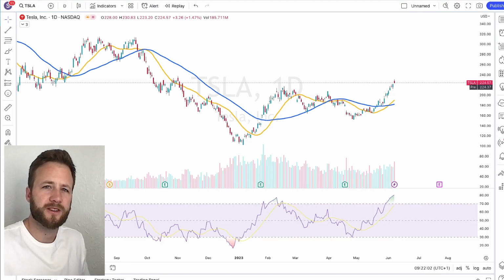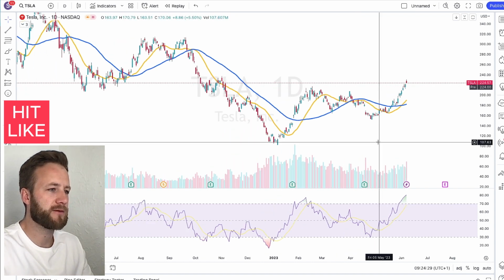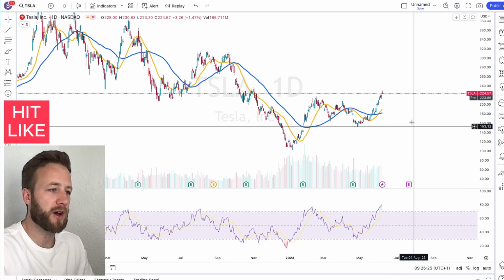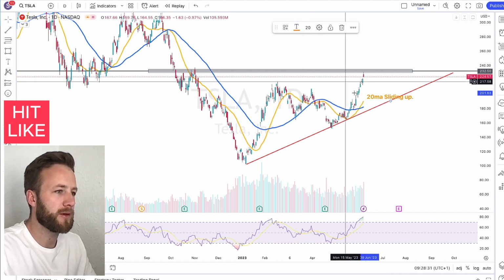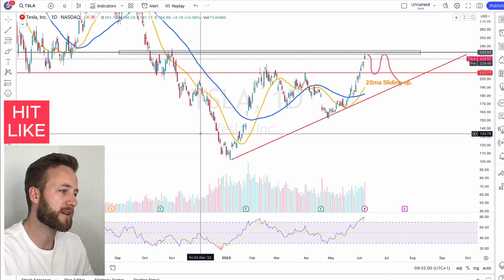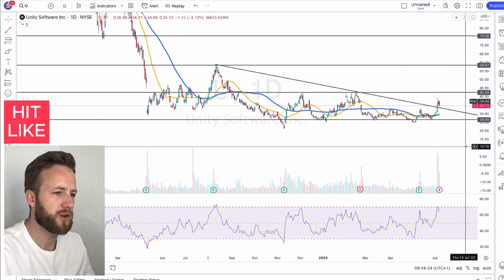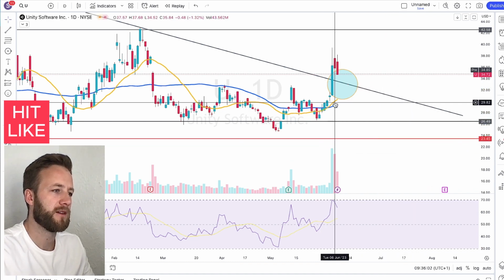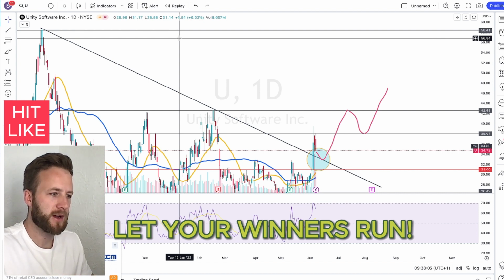Swing Trading 101 | Trading for Beginners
👉 In this video I go over swing trading 101, I explain the differences between day trading and swing trading and how swing trading can be beneficial for certain people. I also cover some trade examples and how use can use indicators to help gain an insight to your entry and exit points within swing trading.

LIVE every Sunday! @TradingWeekly